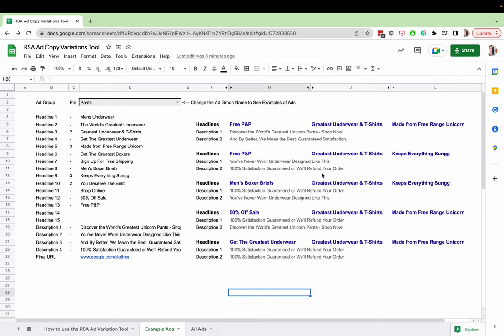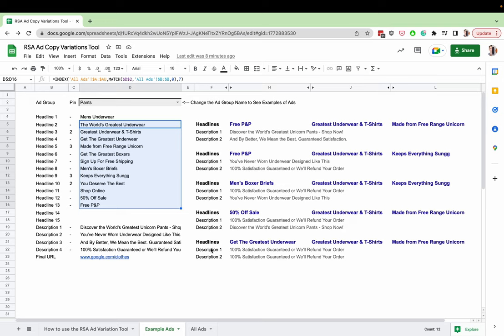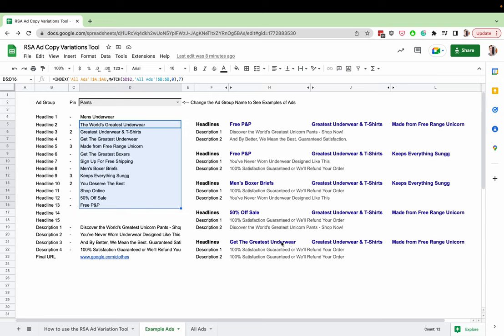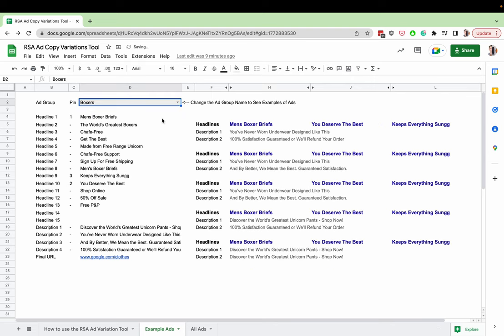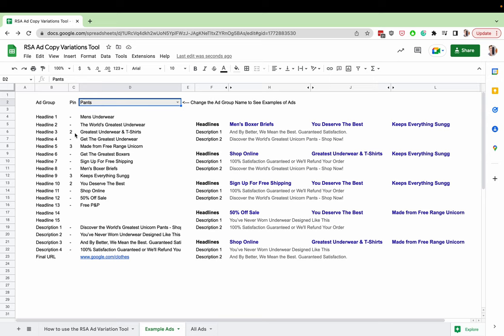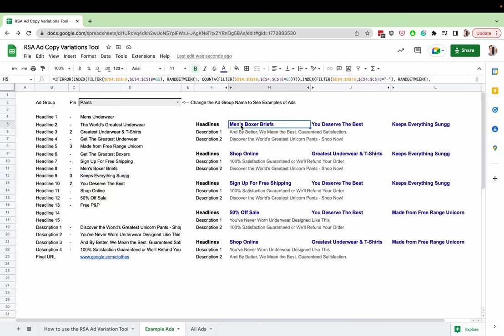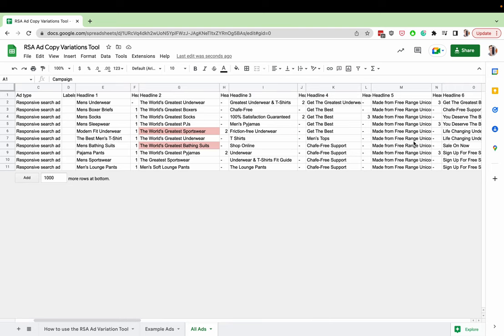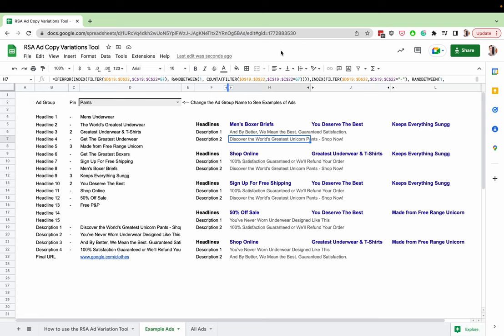Report for Google Ads Responsive Search Ads Variations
Report for tracking Google Ads Responsive Search Ads Variations.